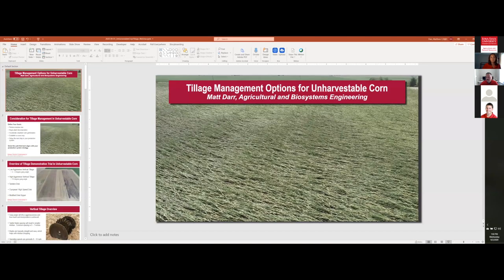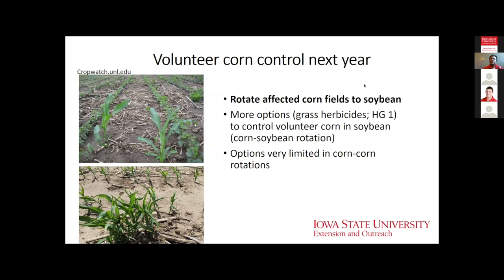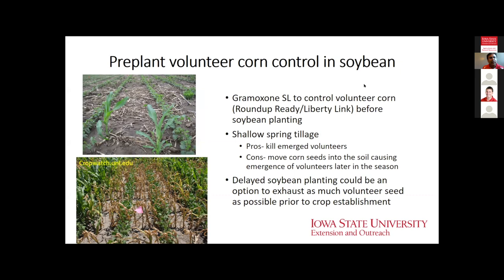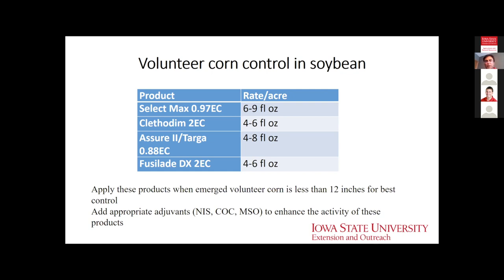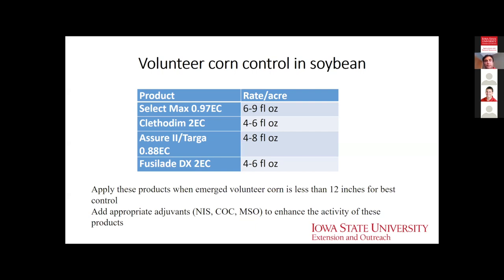Managing Downed Corn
As farmers evaluate the best management options for corn acres with severe derecho damage, Iowa State University Extension and Outreach provided a webinar on September 2 addressing challenges and considerations for those acres that will remain unharvested.